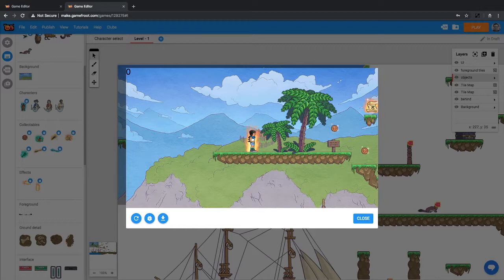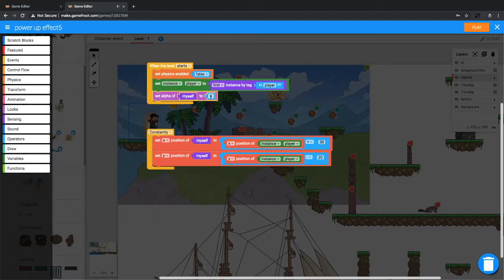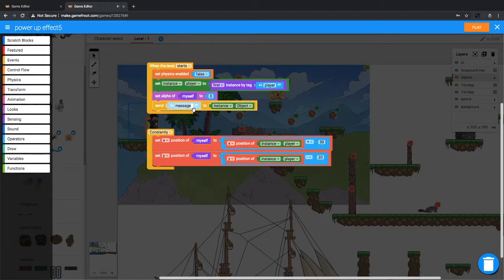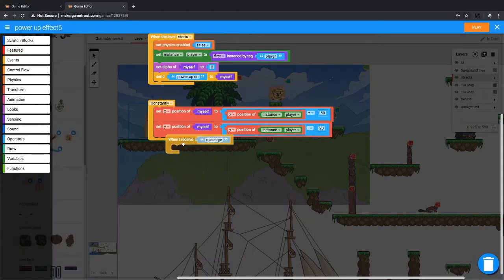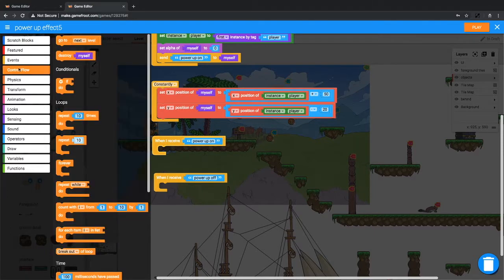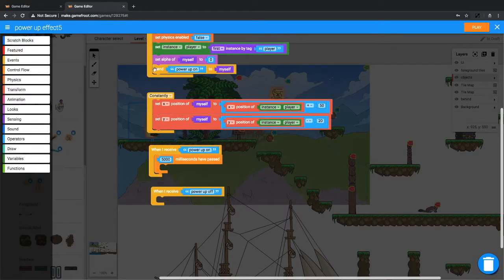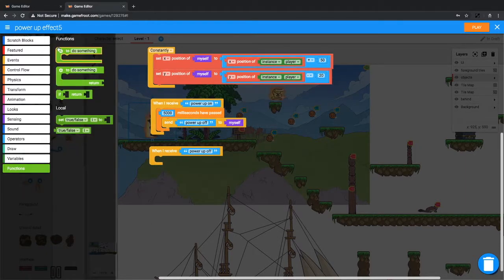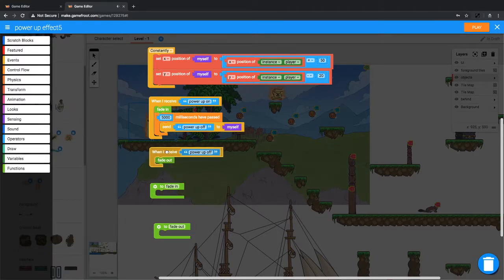Power Up Effect Part 3